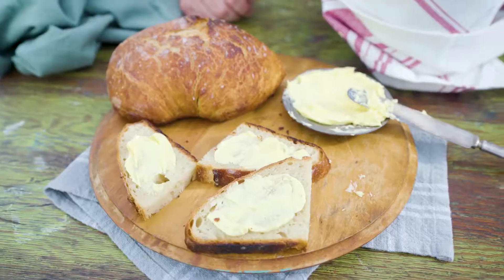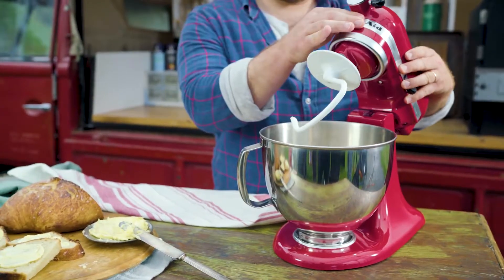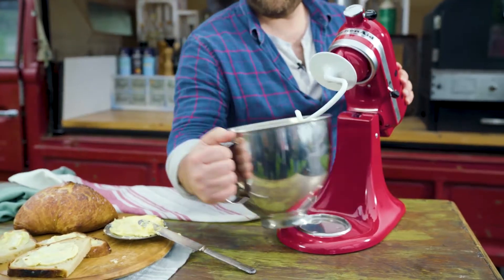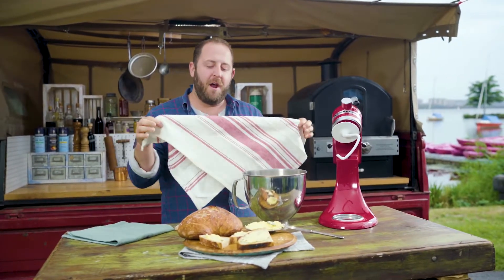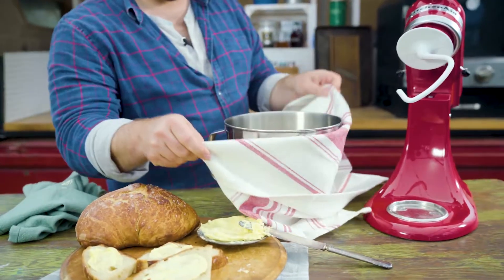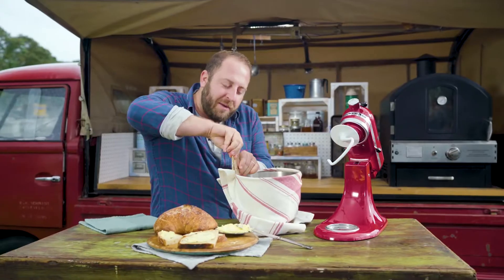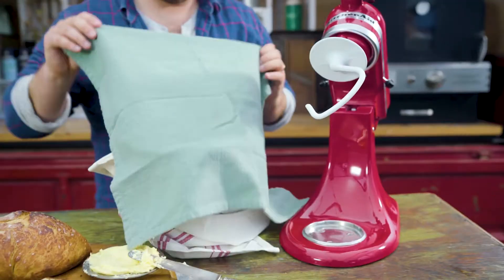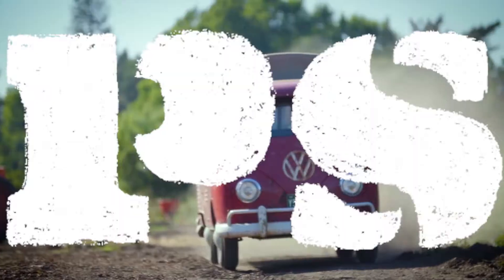Guy Gunter Home -KitchenAid & SCRAPS in Boston Tips, Tricks and Hac